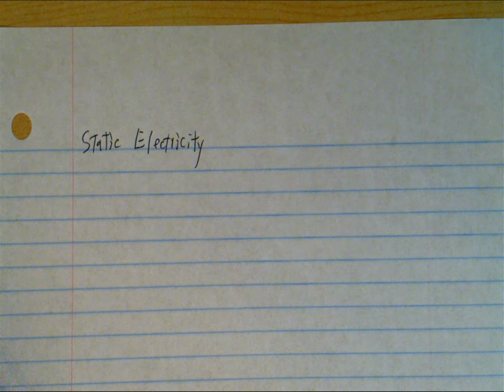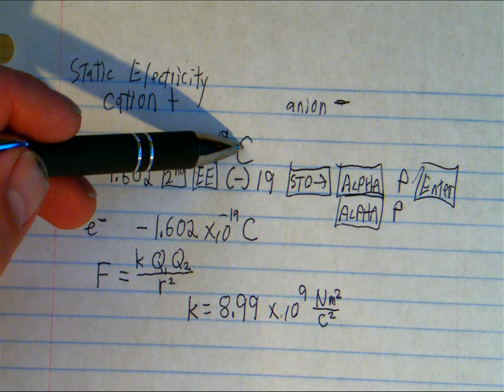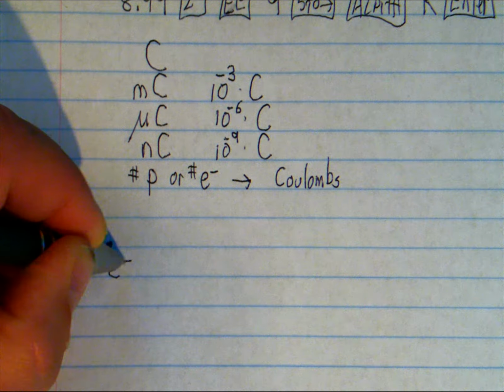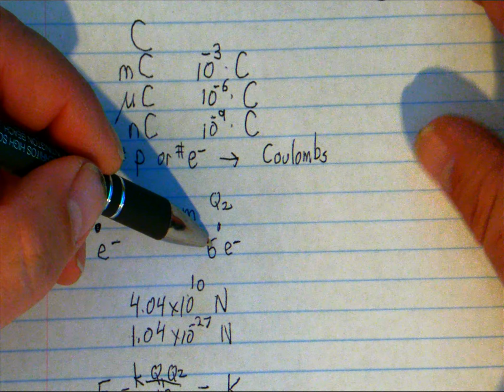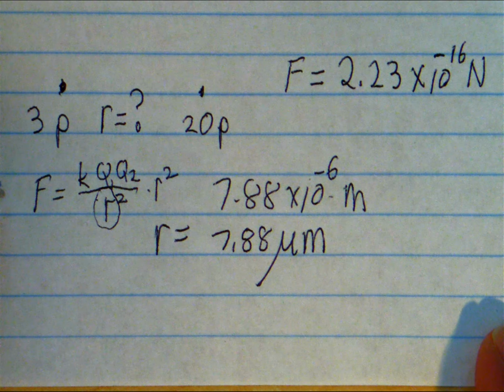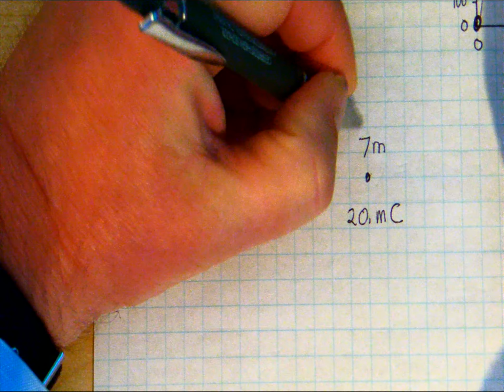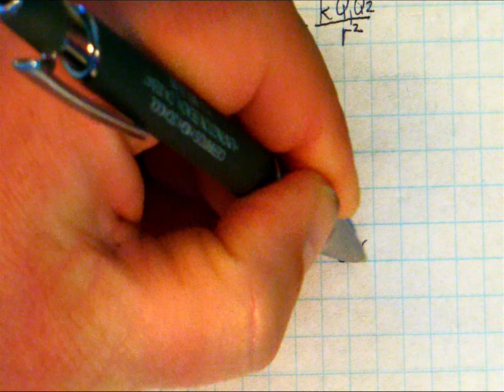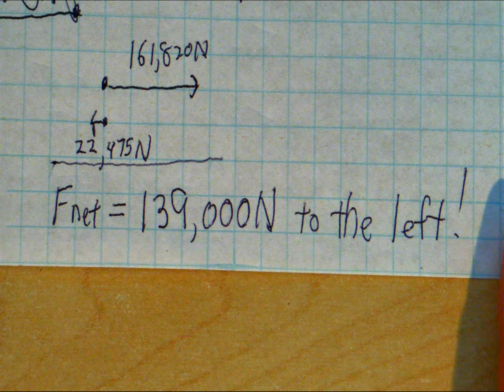Coulomb's Law: Jan 8, 2021